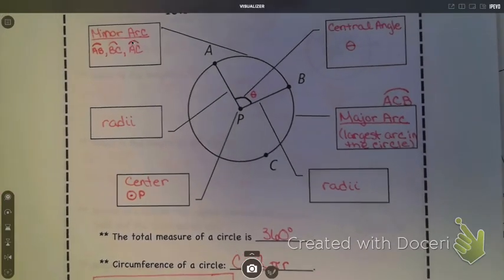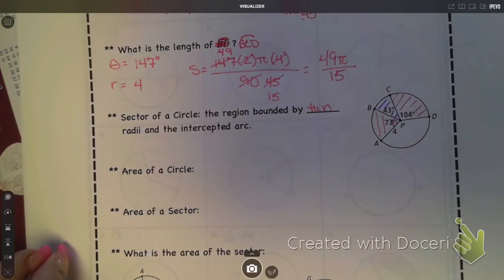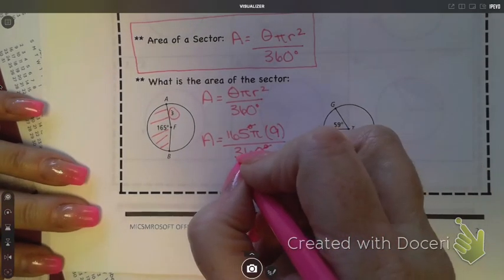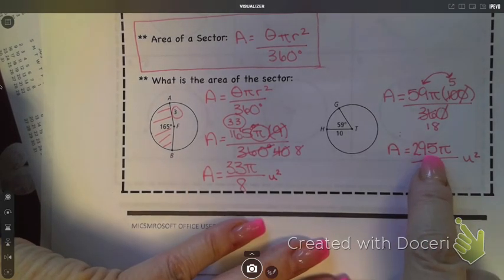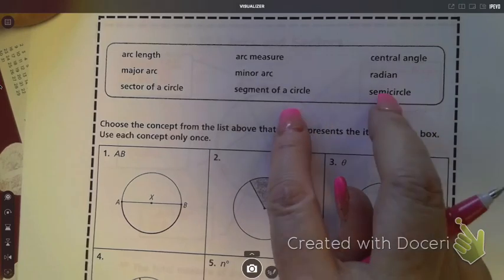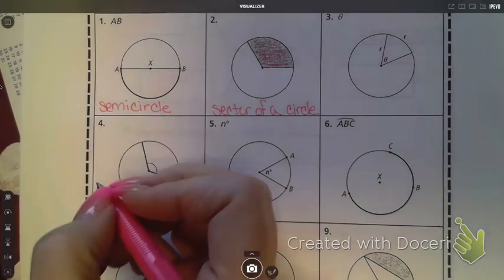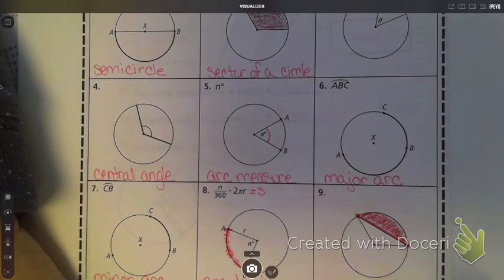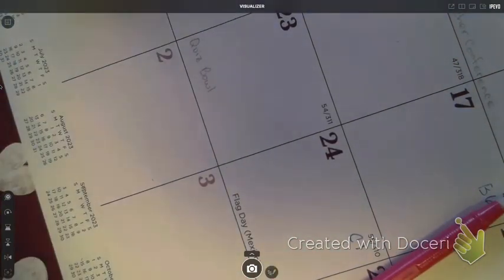Geo 10.1 (2/17/2023)